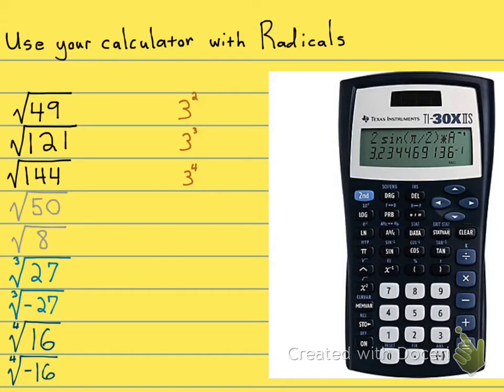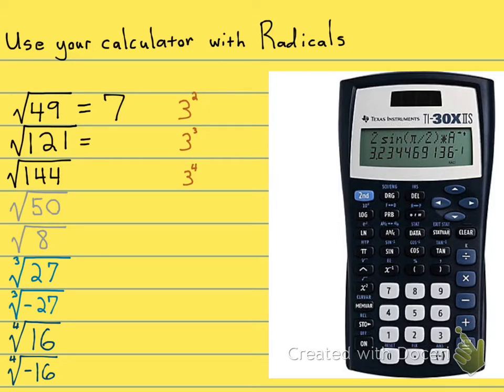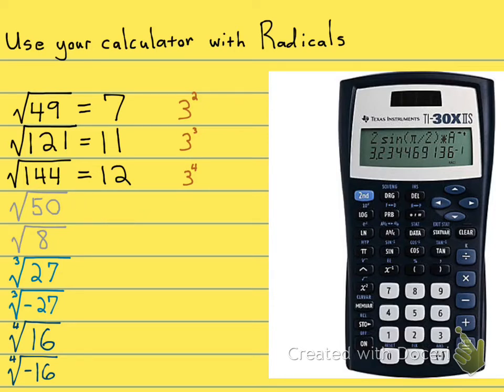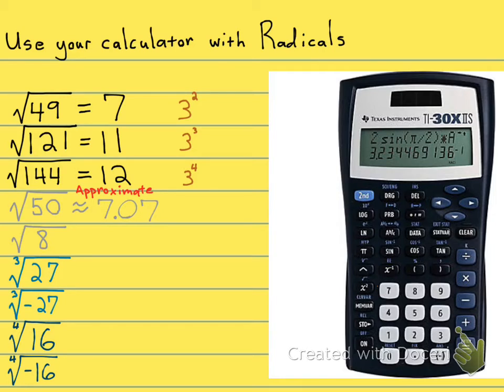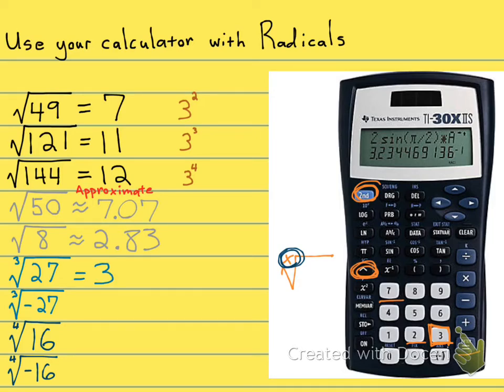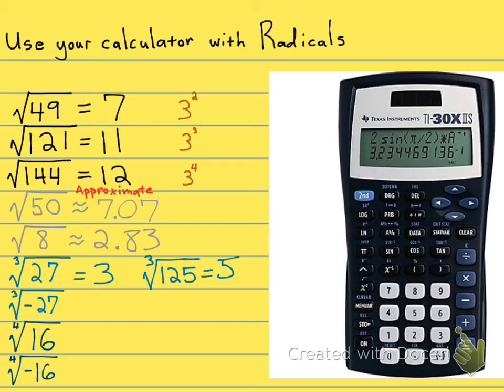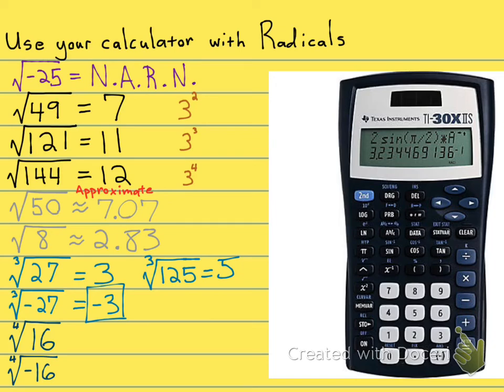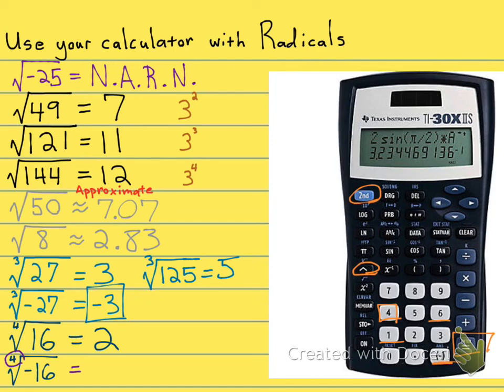How to use your TI-30XIIS for Radicals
Please ask questions in the comments!
ProfessorMath1234
Professor Math 1234
Professor McMath
Basic College Mathematics
Math Tutor Help